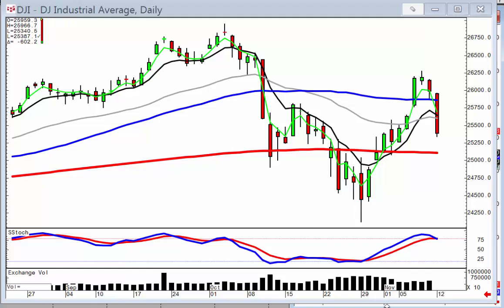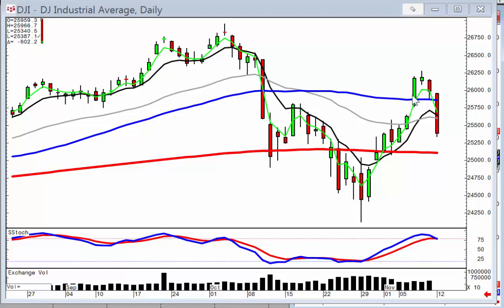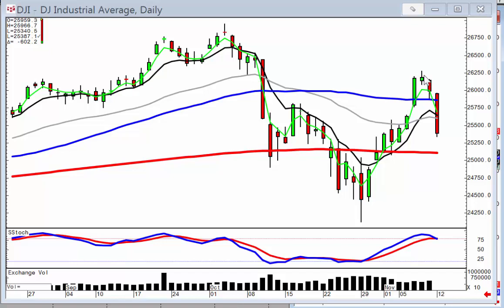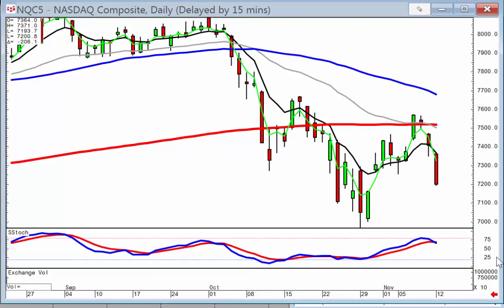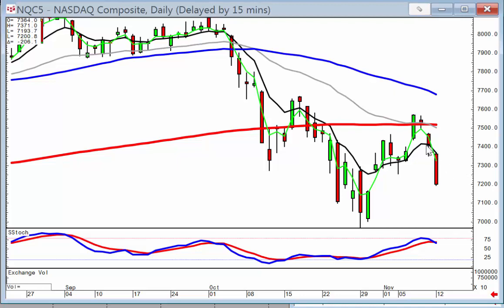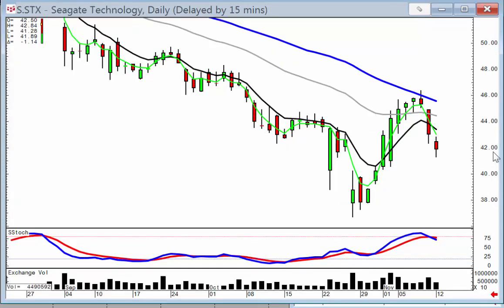candlestick forum market direction November 12, 2018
Candlestick charts provided strong indications that the market was going to start selling off. These indications are nothing more than the reoccurring investor sentiment signals that occur time after time.